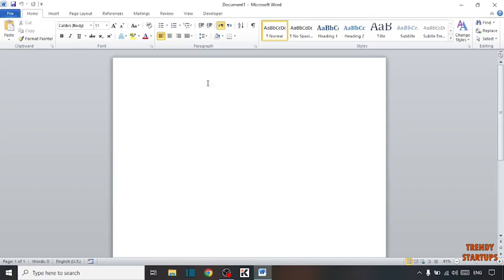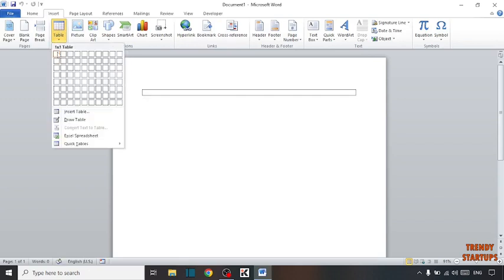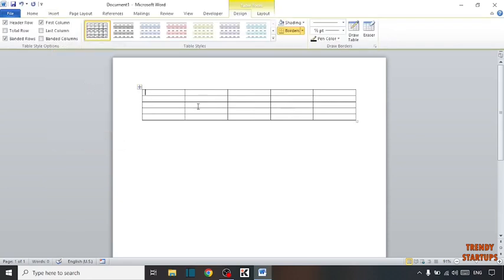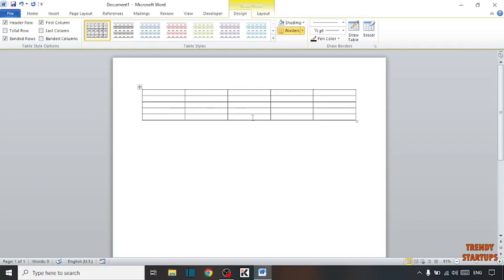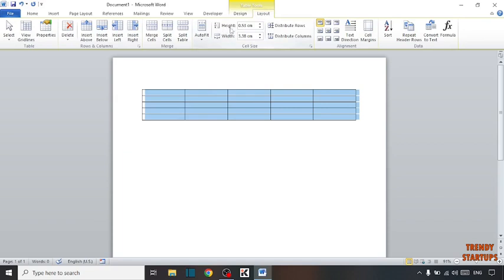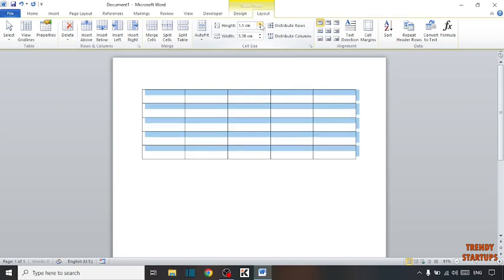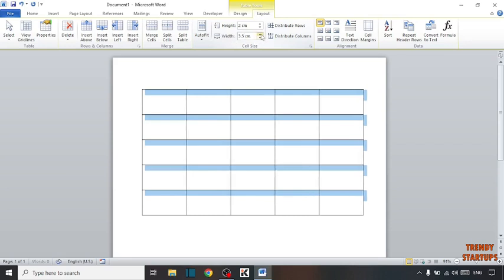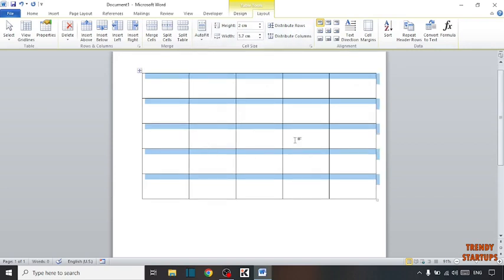Changing Column Width And Row Height Microsoft Word, Resize and Adjust table cells in Word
Solved - Changing Column Width And Row Height Microsoft Word, Resize and Adjust table cells in Word.

Hi Guys, In this video I will show you how to adjust table cell width and height in Microsoft word.

I hope, This video will help you. So keep watching this video to adjust table cell width and height in Microsoft word and if you want more of these little tips and tricks, then please do subscribe to our channel and give a thumbs up.